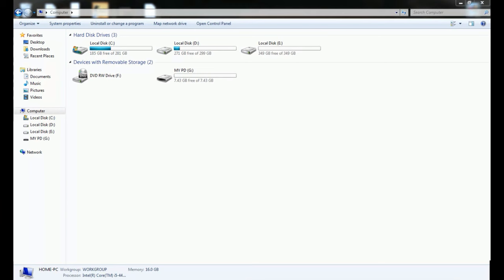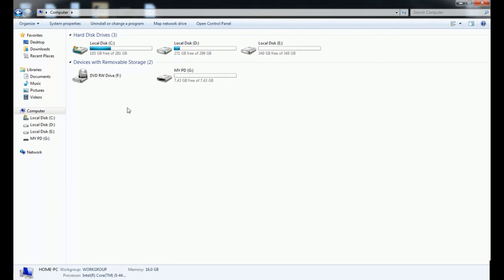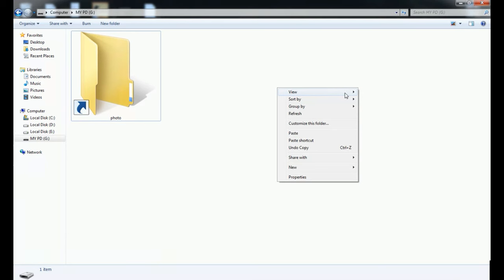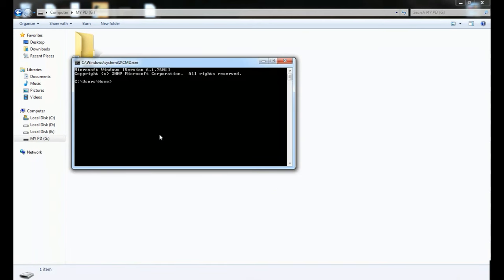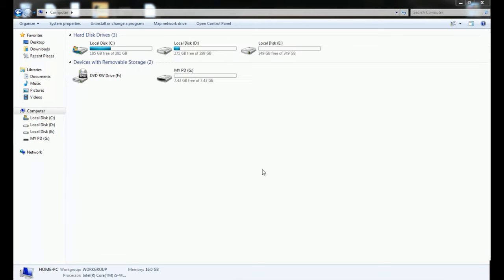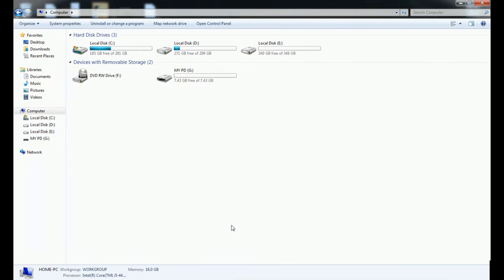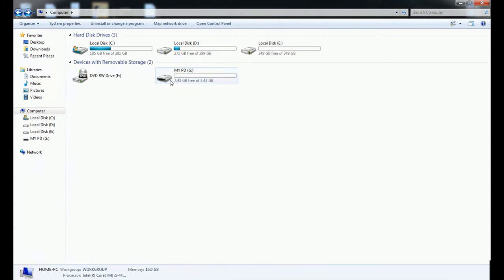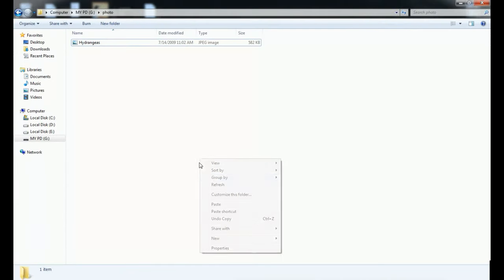Pen Drive Folders Have Become All Shortcuts. How to fix Pen Drive Folder Shortcuts Via CMD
All you need to do is Just ENTER the Command told in the video.

And Keep Learning because Learning Never Ends :)